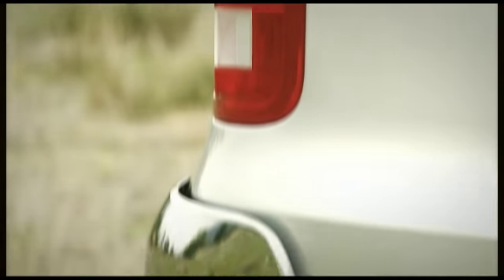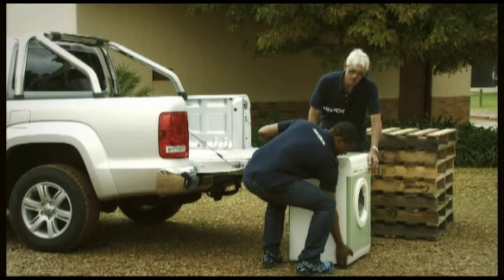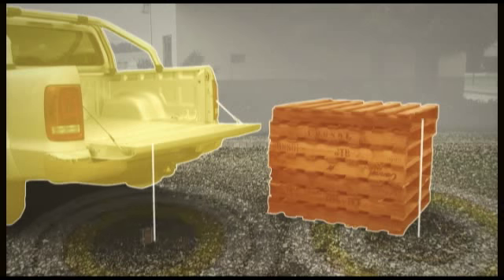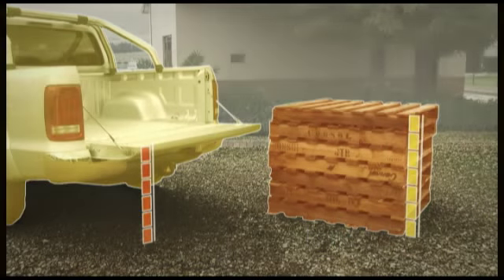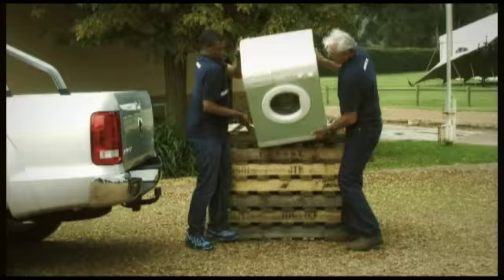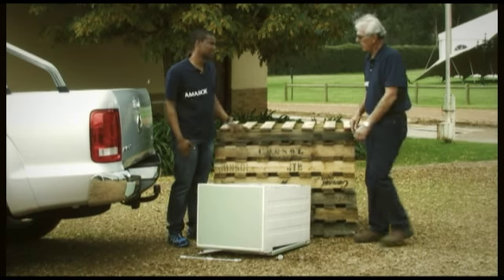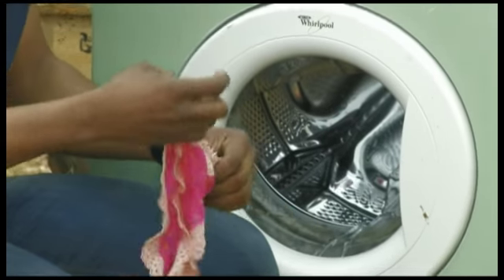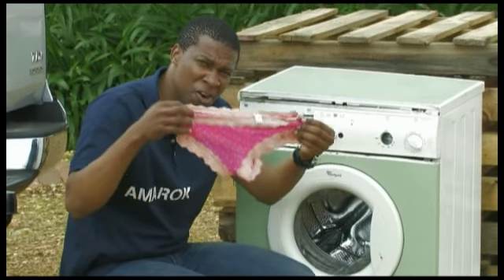VW Amarok Challenge 2: The Load Made Lighter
The new 2011 VW  Amarok challenge
Featuring South Africa's Sarel van der Merwe and Gugu Zulu.

Part 2 of  8: The Load Made Lighter